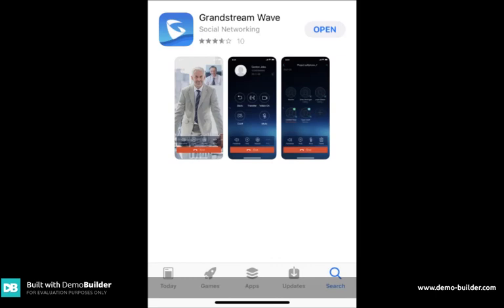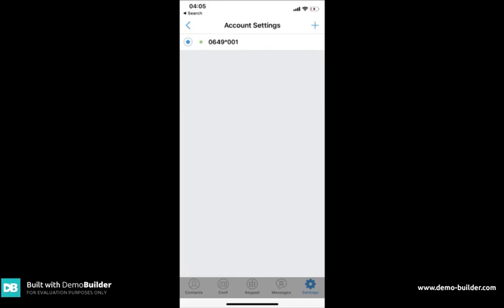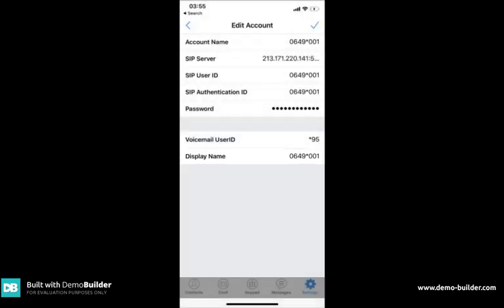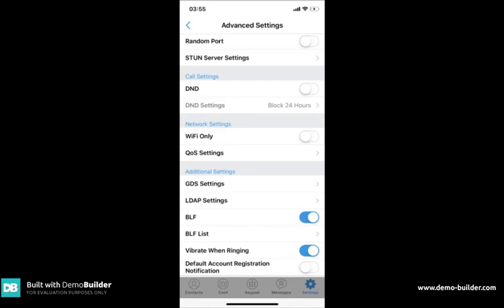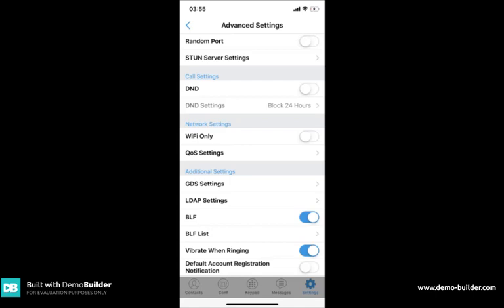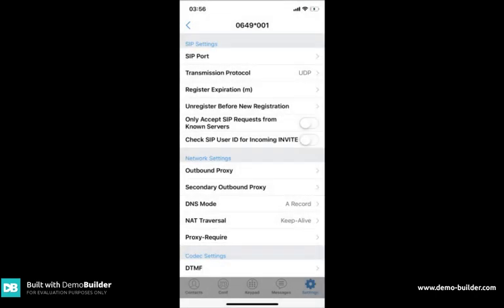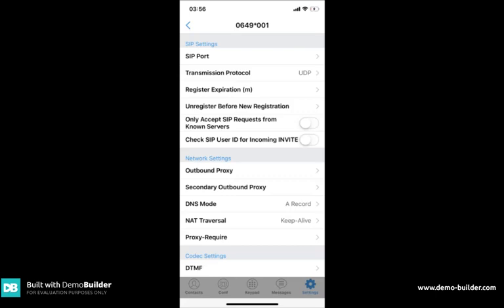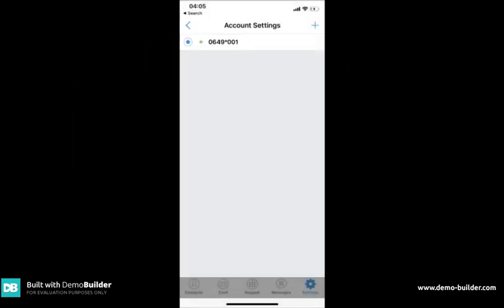[Official] 2 Minute Grandstream Wave App Configuration & Setup Guide. Step by step for registration.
Our official VoIP Phone Systems LTD step by step guide to setup and register the Grandstream Wave app for mobile to your VoIP account. The guide walks you through the setup and configuration steps as well as optional Grandstream Wave settings to optimise this mobile app.

Grandstream Wave mobile app allows you to connect to you VoIP account to your mobile phone creating a phone system in your pocket.

In this setup and configuration guide for the Grandstream Wave we cover important settings to ensure your mobile app works to the best of it's ability. If you need support you can call us free on 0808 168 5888 even if you are not a customer.

More information about the Grandstream Wave app can be found on Grandstreams website below.